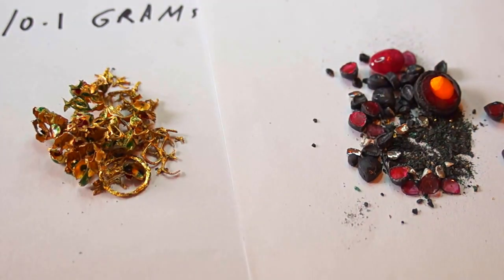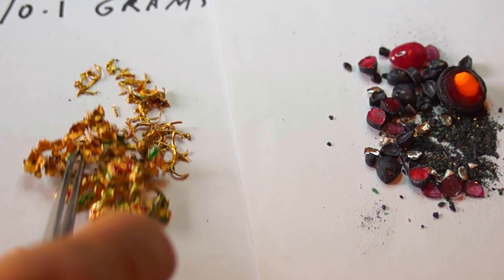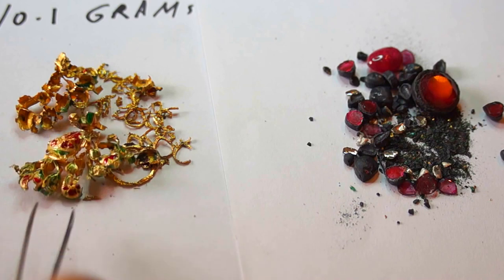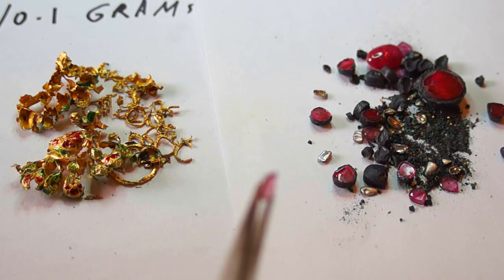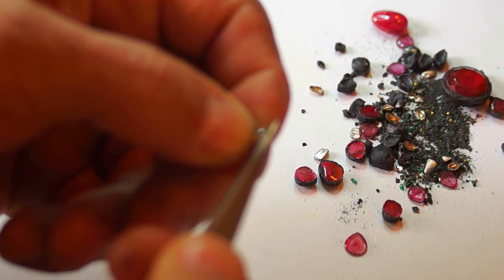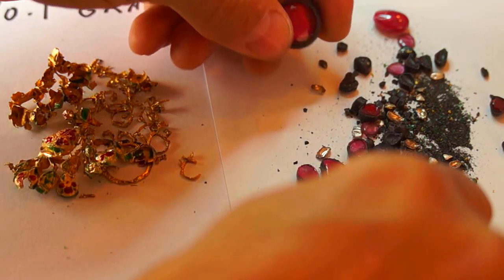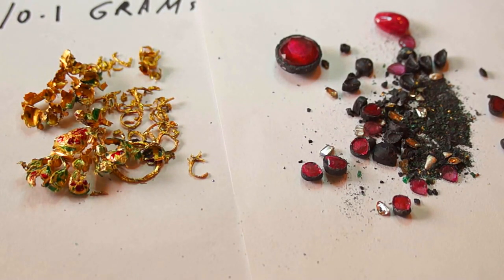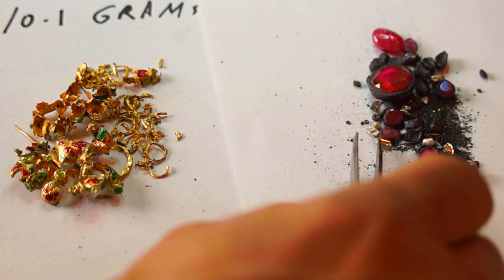Moghul Necklace The most sophisticated way of Jewelry business cheating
Please read and watch the Video. This is very important.

I'm a jeweler  and learned by a very expensive experience which showed me the  most sophisticated way of jewelry business cheating.

The main piece was damaged by a little piece of gold coming off.

I have a laser welding machine. I could fix any job with it no matter how delicate or difficult.

When look through the magnifying lens I was shocked to see how these expensive Indian pieces are made

it was filled with crushed carbon powder and covered with a very thin layer of gold.

Even the stones which suppose to be Rubies it was a clear faceted crystal with a layer of some kind of paint underneath to make it looks like rubies.

I kept breaking the piece and trying to retrieve the gold ,The piece weighed  30 grams .
I recovered 10.1 grams my loss is 20 grams of 22k gold.